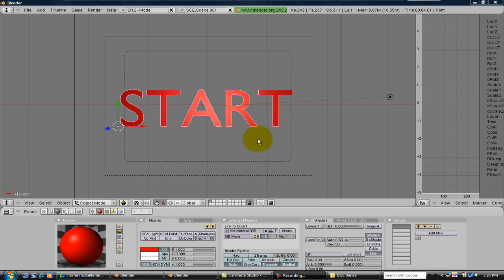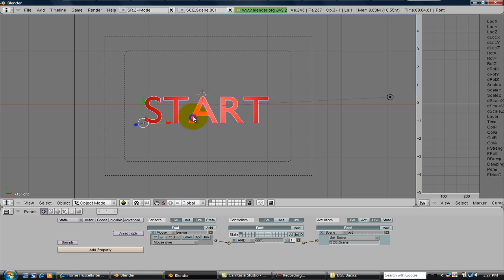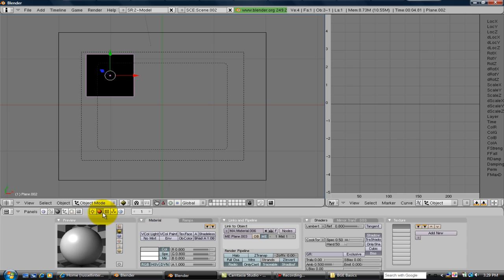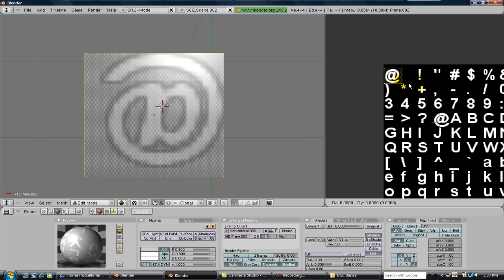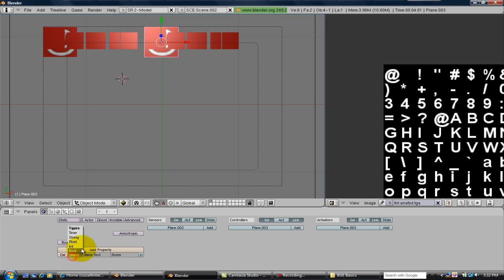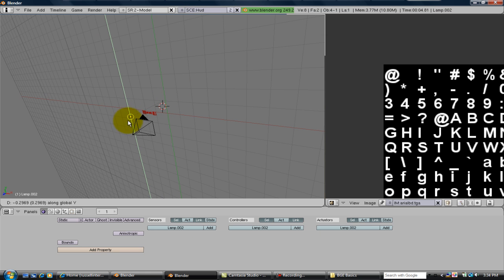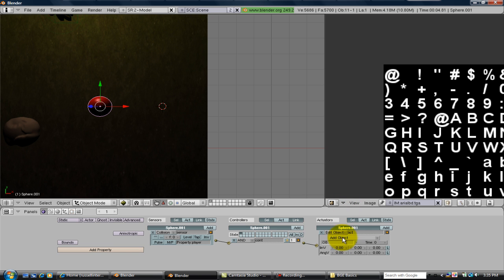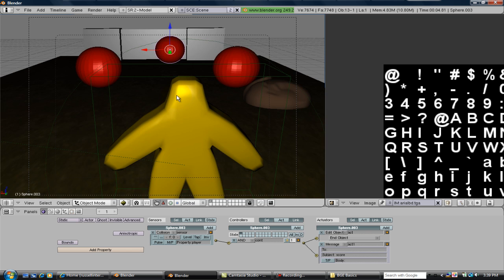Blender 3D BGE Intermediate Tutorial Part 4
Part 4 of the Blender Game Engine tutorials. In this video we cover how to finish your start menu, make a HuD display, and also how to make a working score box with items that you can pick up.